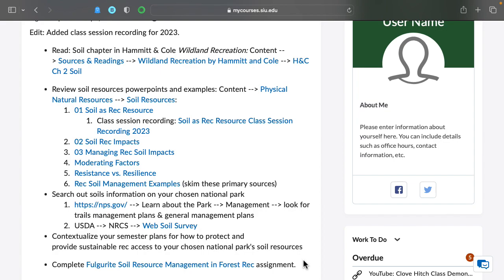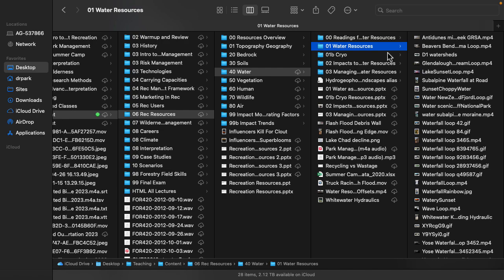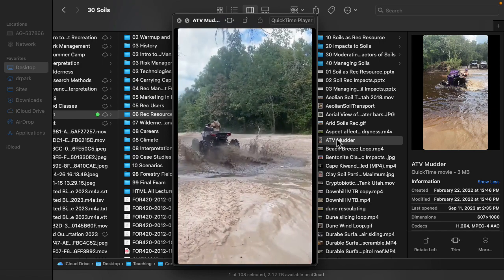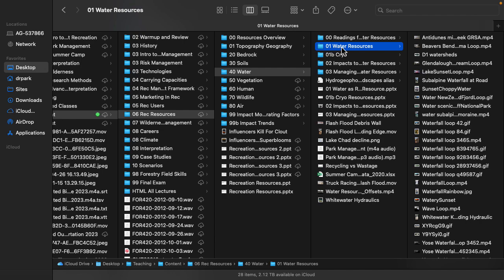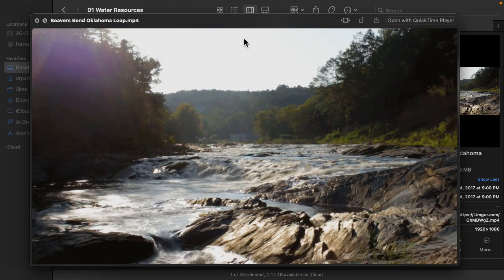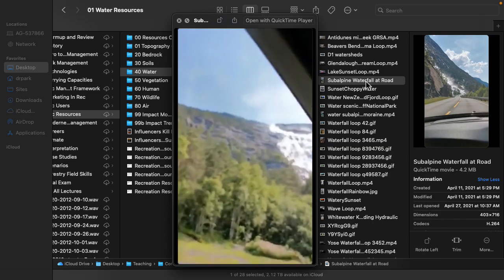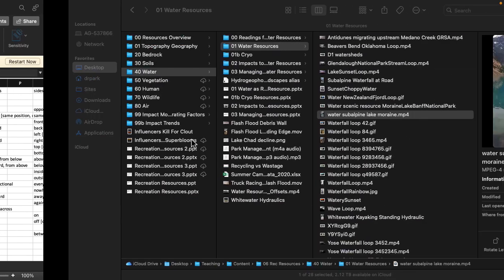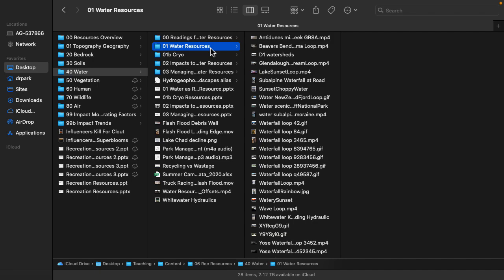Water Resources in Forest Rec Management Intro 2023